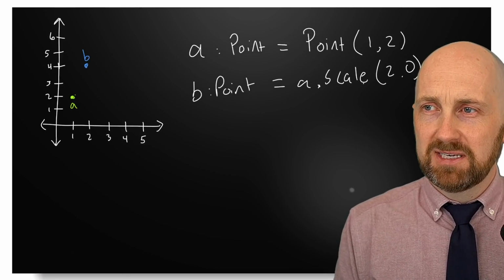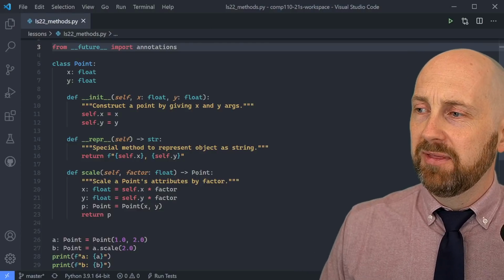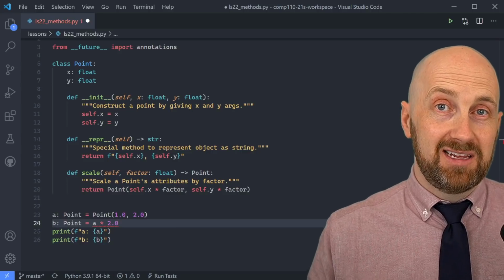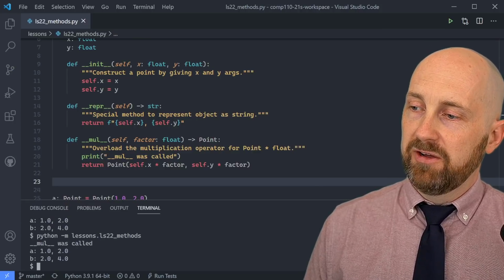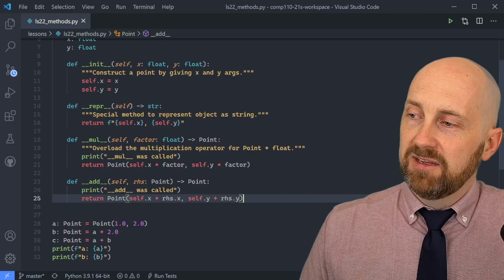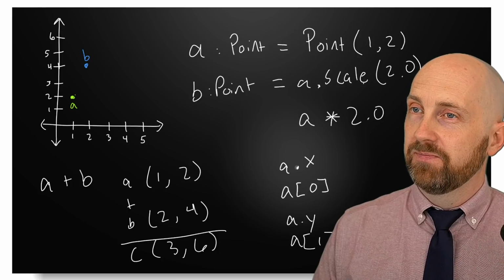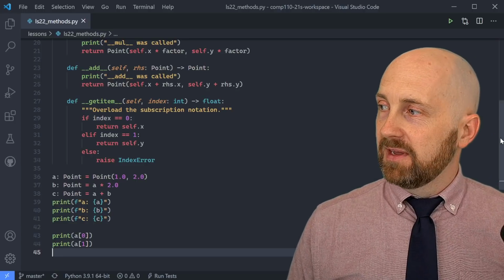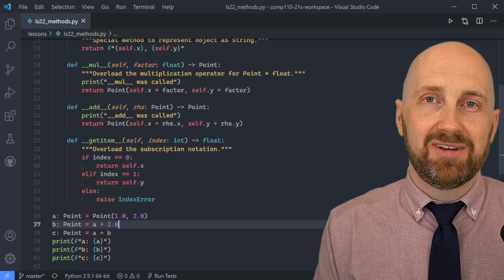Tutorial on Operator Overloading in Python with Special Methods such as __add__ and __getitem__